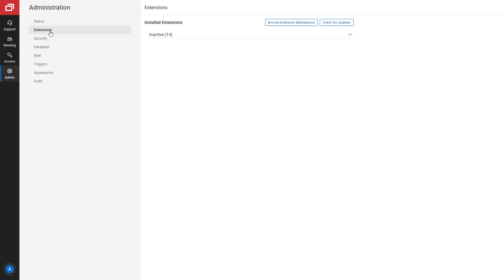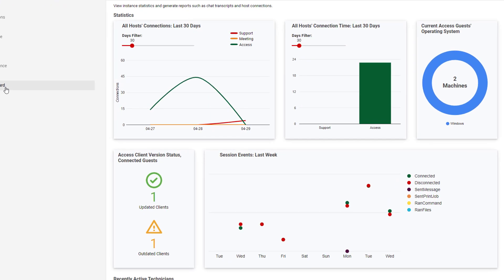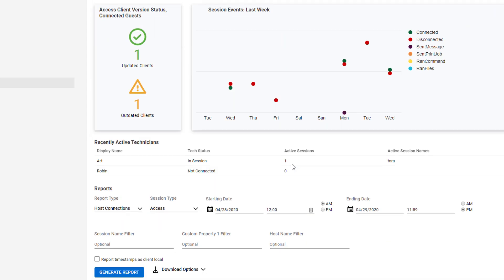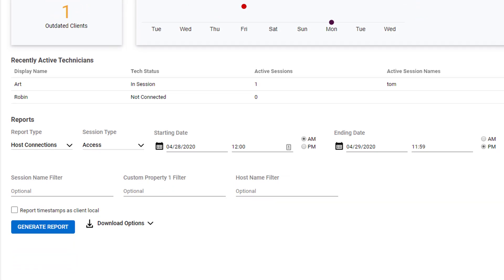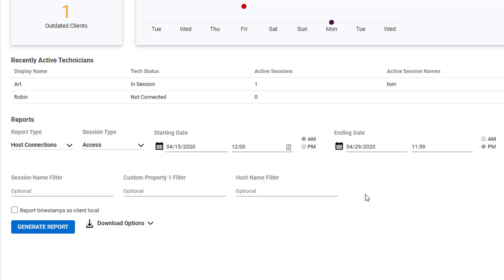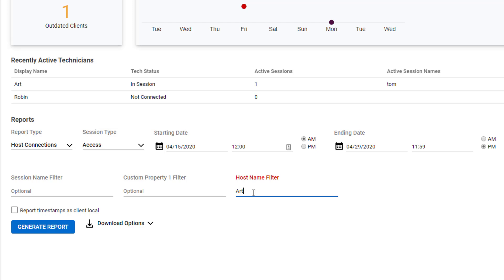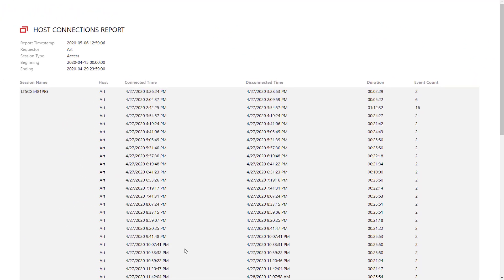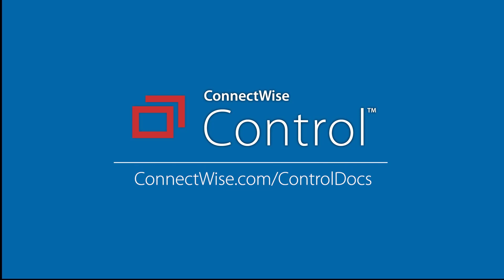ScreenConnect: Reporting Dashboard Extension